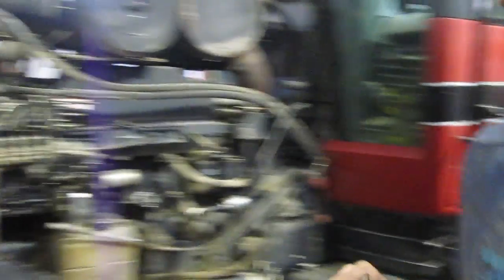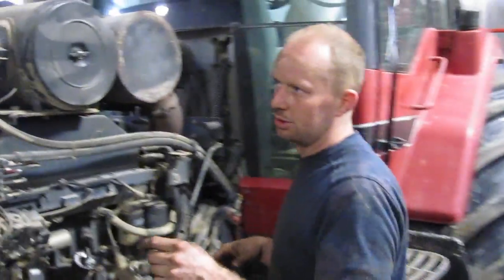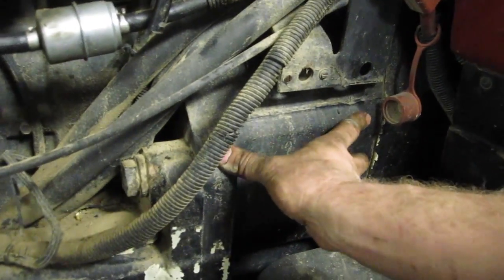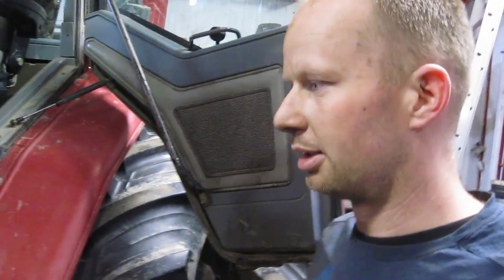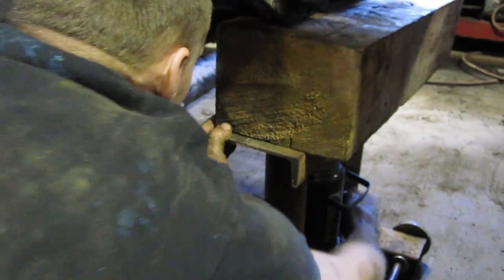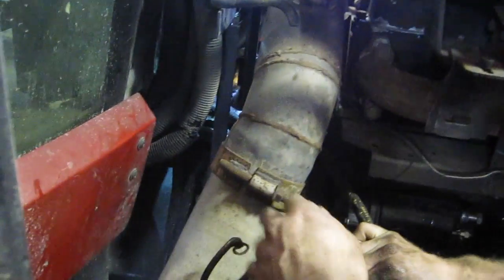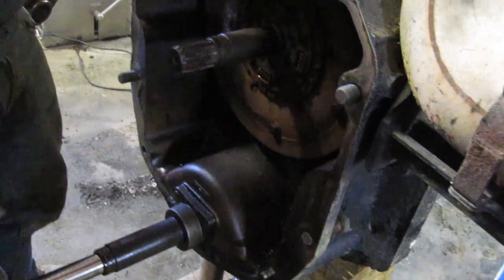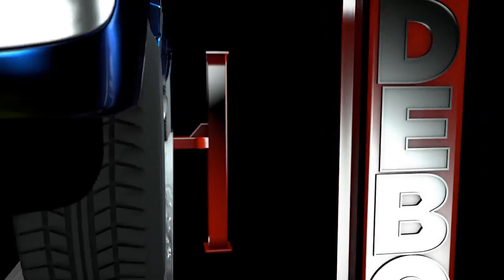How To Split a Case IH Tractor (7140 Part 1)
Part 1: Filthy Rich shows you how to split a Case 7140 Tractor to fix the rear main engine seal. More Tractor Videos

0:06 Tractor Split Prep Overview
1:37 Custom Bottle Jack
2:00 Things to Look Out For
3:25 Splitting the Tractor
4:08 Check Splines, Coupler